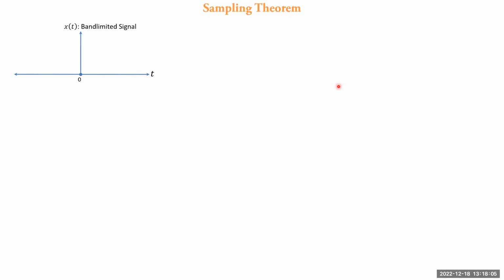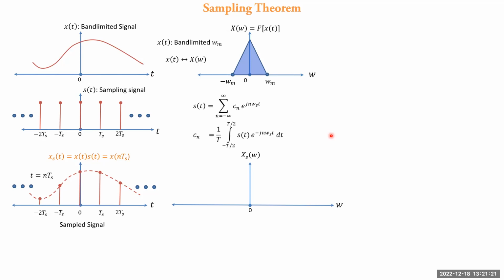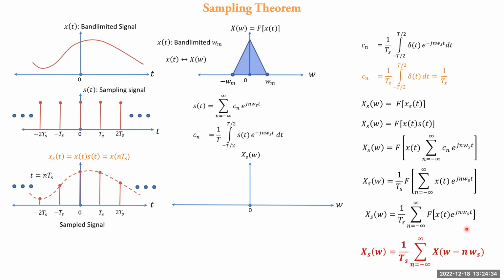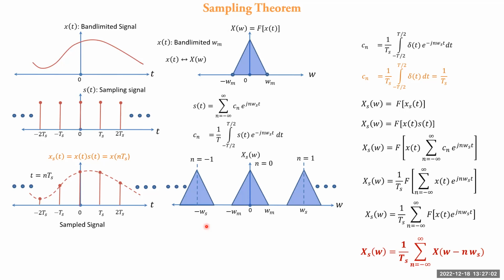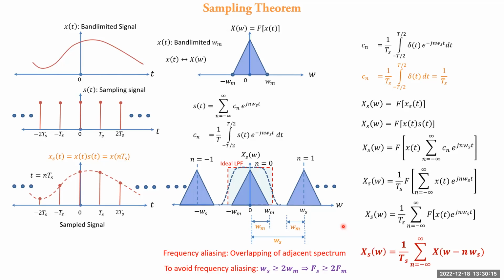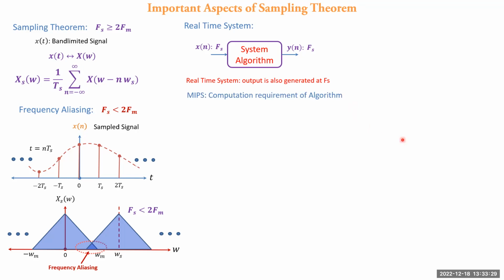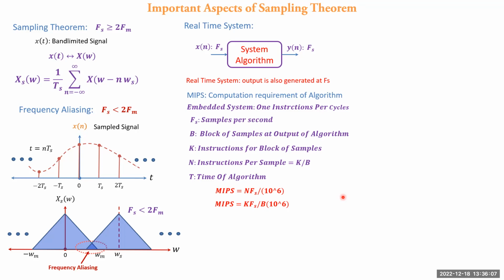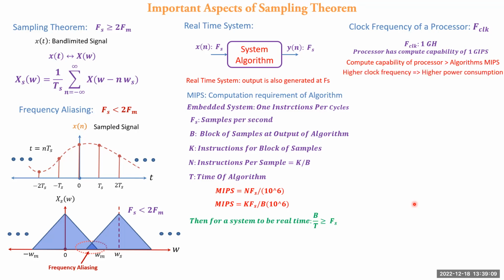Ch5 - Sampling Theorem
Explains the sampling theorem - a first step in Discrete Time / Digital Signal Processing and its impact on MIPS and computation power of processors - DSP, GPU Embedded processor.